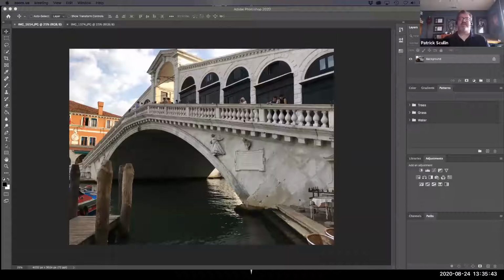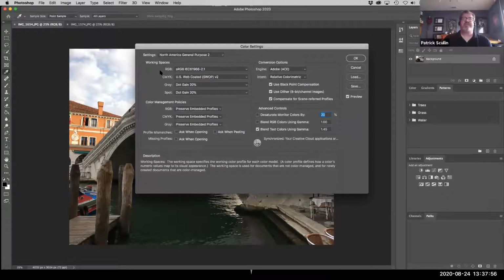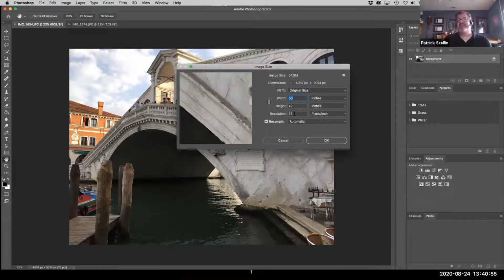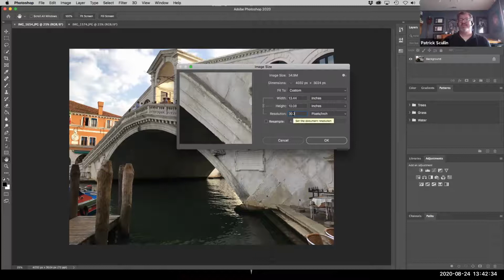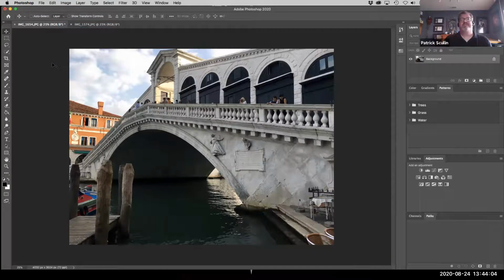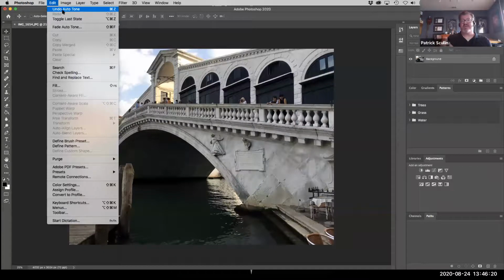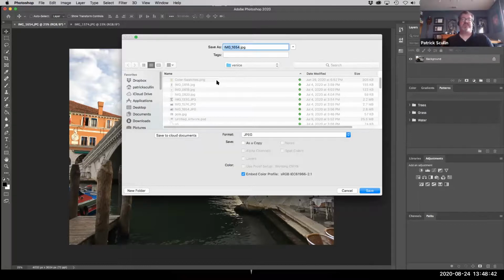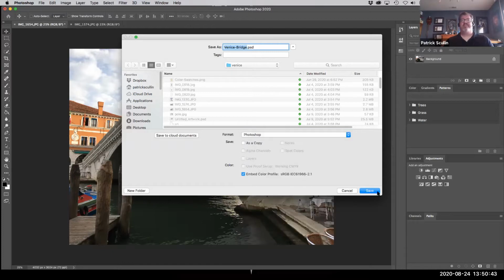Photoshop Basics: Working with Image Files and Formats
Professor Patrick explains the basics of working with image files in Adobe Photoshop including file formats, resolution and color modes.